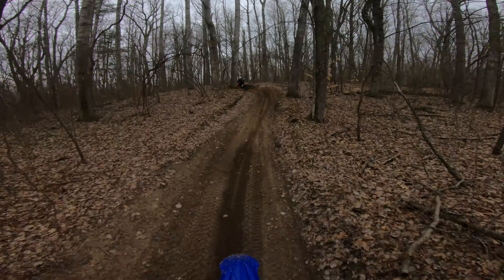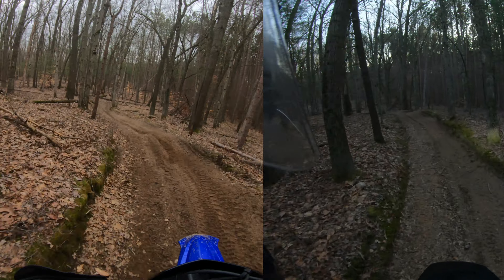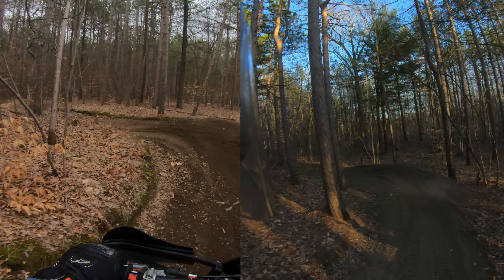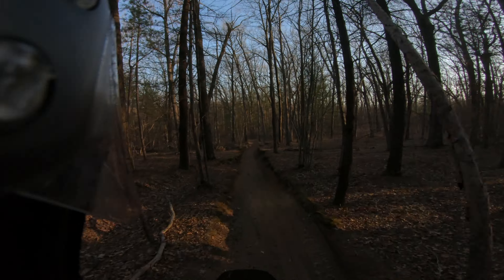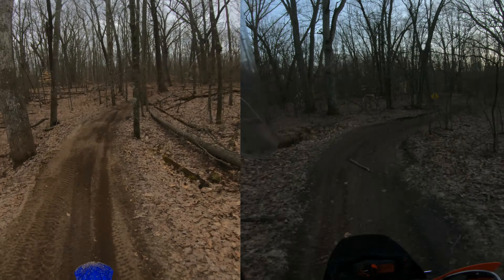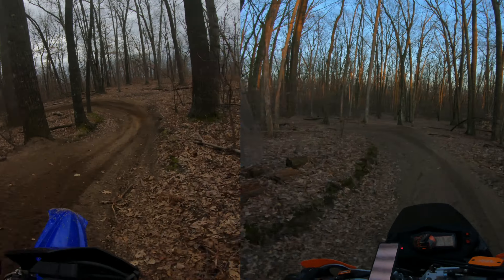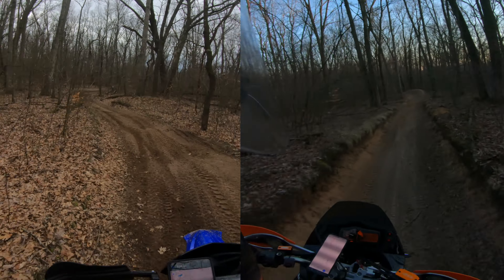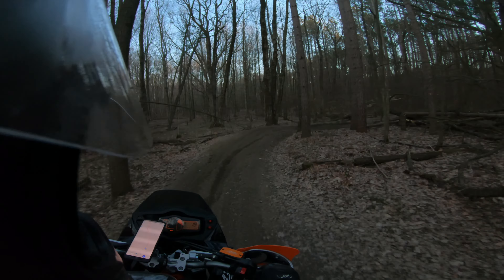2021 YZ250X VS 2009 KTM 990 Adventure R!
2021 YZ250X VS 2009 KTM 990 Adventure R!

If your curious how a 120HP super adventure bike compares to a ultralight woods missle on the trails, check out this video! This video has it all if you enjoy great noises, quality video, and terrible narration by yours truly!! Let me know which bike you like better in the comments!!

Keep an eye out for my next video in a few weeks!